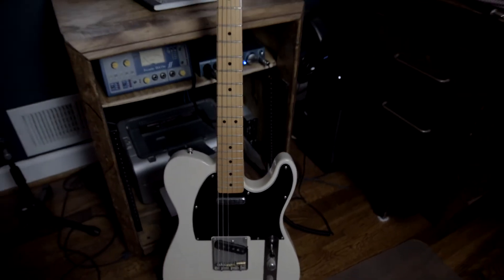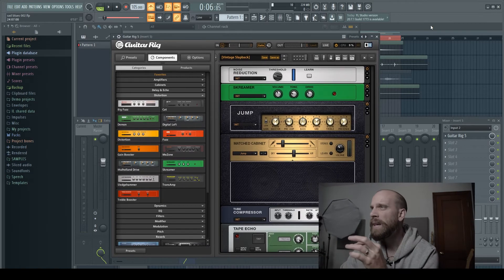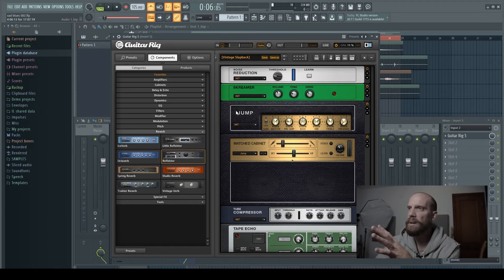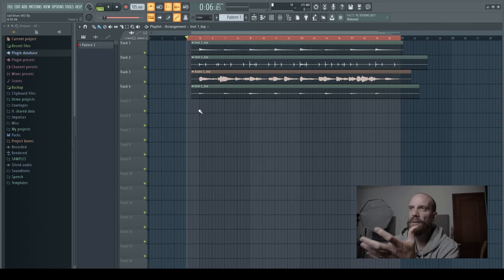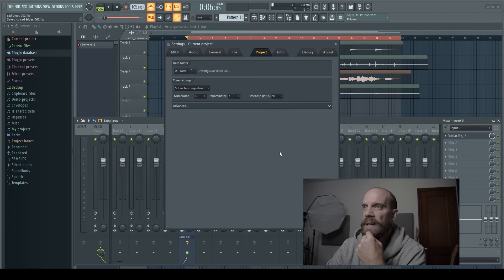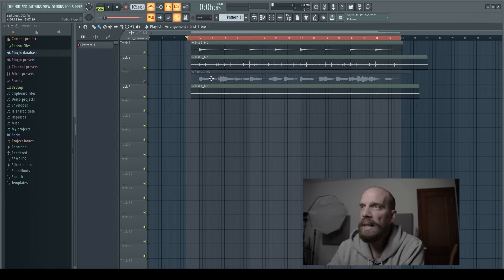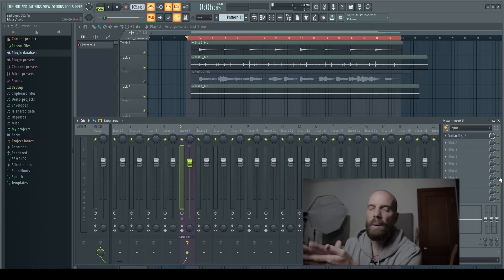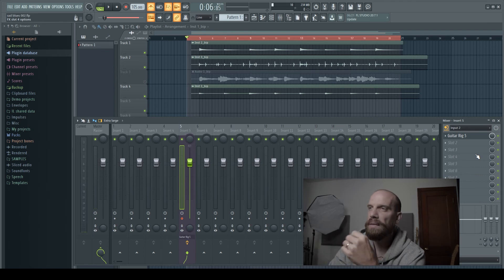How to record electric guitar in fl studio: Using Native Instruments Guitar Rig Plugin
Today I’m going to walk you through an easy way to record your electric guitar in FL studio using an audio interface, and Native Instruments Guitar Rig Pro.